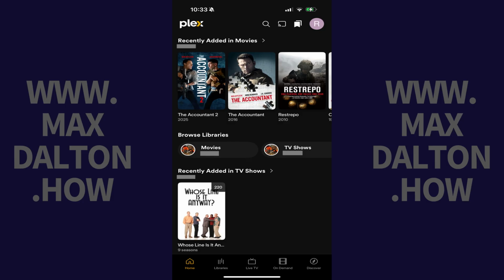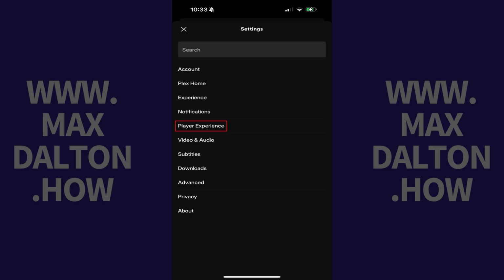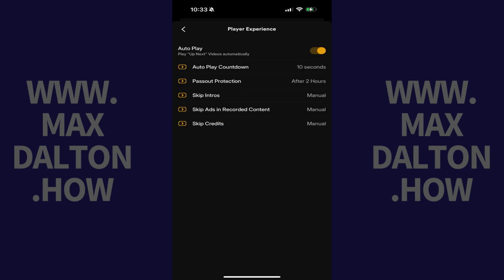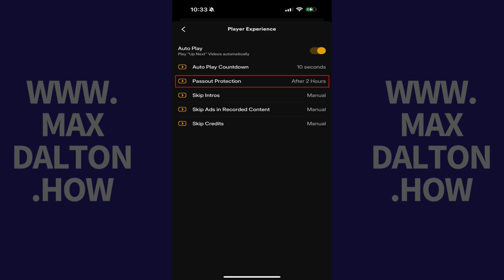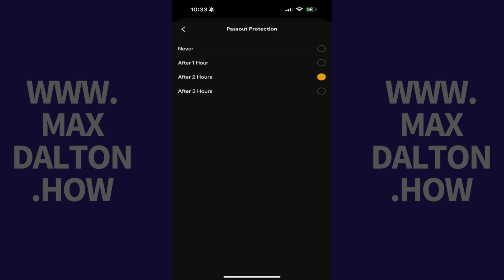How to Turn Off Plex Two Hour Autoplay Timer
In this video I'll show you how to turn off the two-hour autoplay timer on Plex.

Timestamps:
Introduction: 0:00
Steps to Turn Off Plex Two Hour Autoplay Timer: 0:06
Conclusion: 0:42

Video Transcript:
Step 1. Open the Plex app on your iPhone, iPad or Android device, and then tap your profile icon on this screen. A menu opens.

Step 2. Tap "Settings" in this menu.

Step 3. Tap "Player Experience." The associated screen is displayed.

Step 4. Tap "Passout Protection." Passout Protection options are shown.

Step 5. Tap to select "Never." The two-hour autoplay timer will be disabled on Plex going forward.